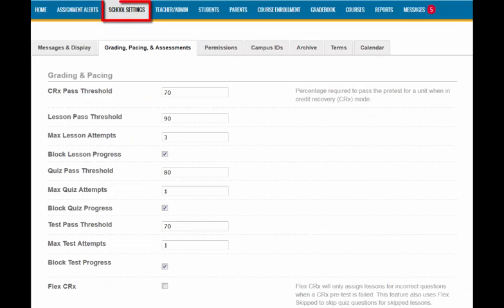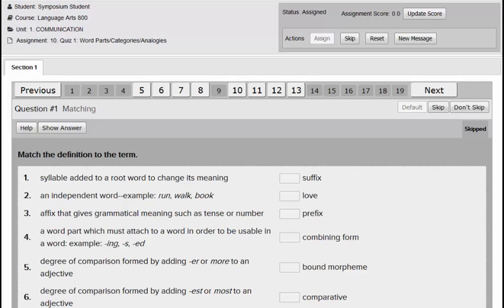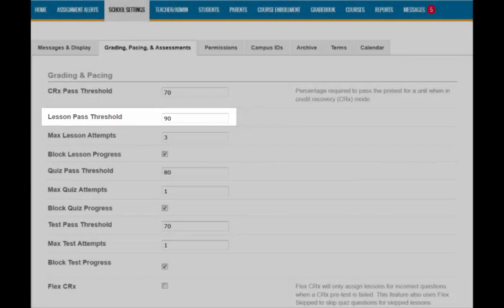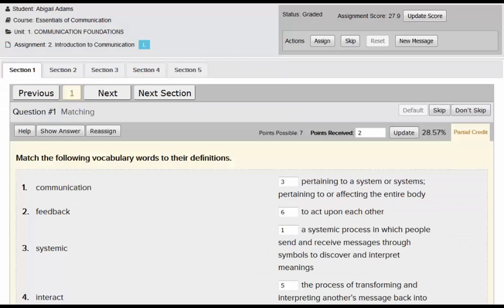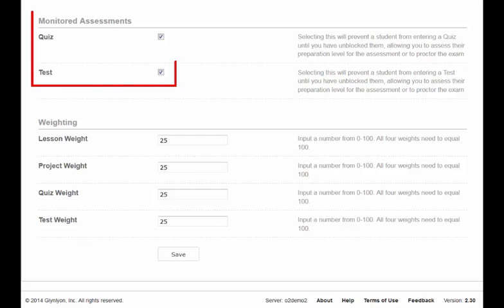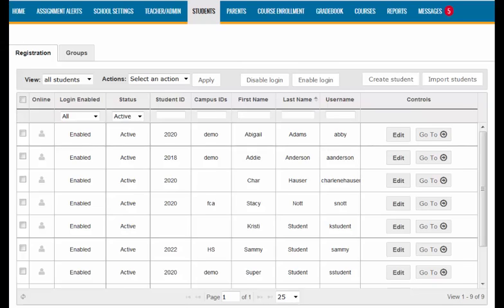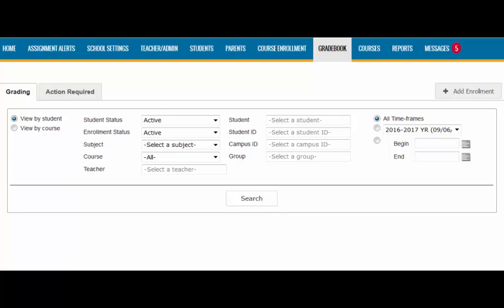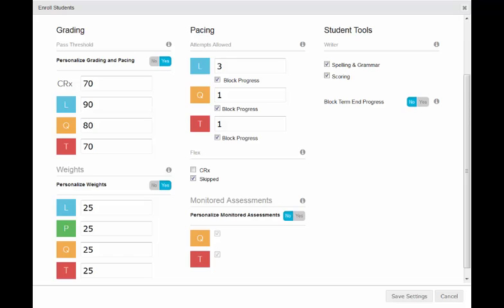Grading, Pacing, and Assessments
In this Ignitia tutorial, we will be discussing the grading, pacing, and assessments sub-tab, which will give you a better understanding of how to set the pass thresholds, pacing, assignment waiting, and restrictions for Ignitia online assignments.